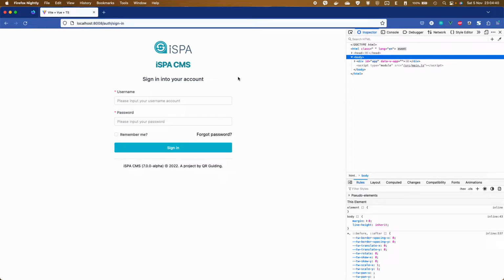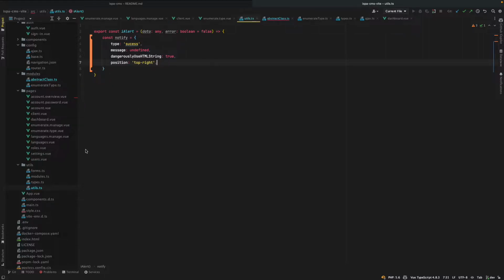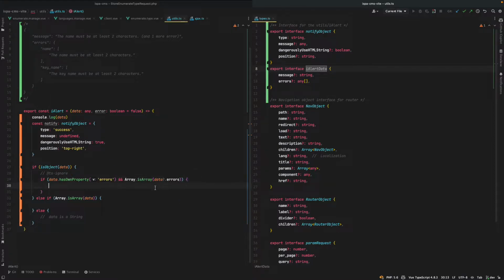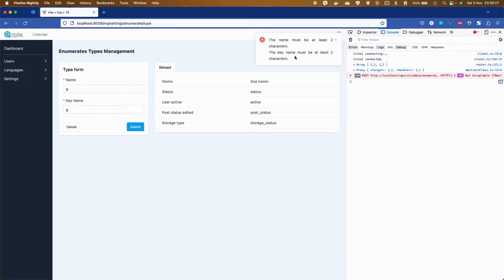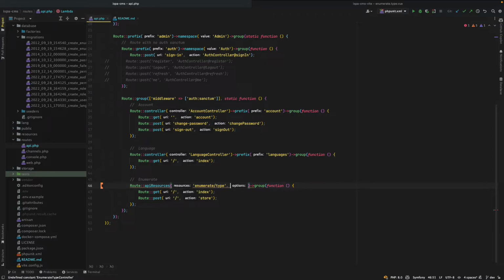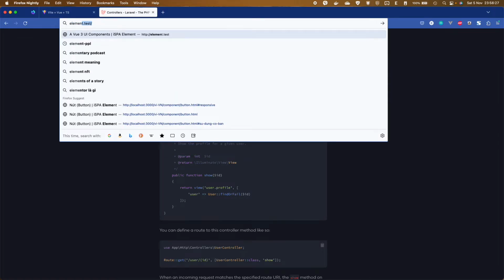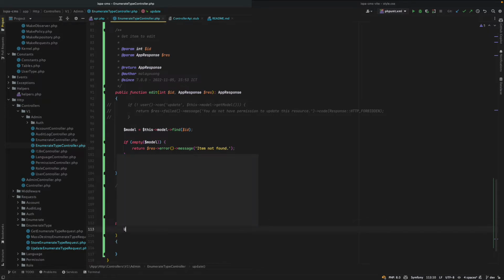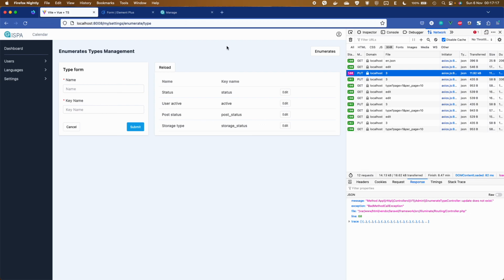iSPA CMS 7.x | iAlert function - create edit/update Enumerate Type APIs - Ep.0021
Episode 0021 - Consumes 03 pomodoros
In this video:
- Init the road map with full jobs
- Create iAlert function to show the Alert
- Create APIs to get Edit and Update Enumerate Type
Chapters:
0:00 Intro
0:38 Review jobs and extends the tasks check list
8:08 Create iAlert function to show the alert in CMS frontend
35:12 Create APIs to get Edit the Enumerate Type
55:25 Edit the AbstractClass class to async and await request
1:00:30 Process to Update Enumerate Type

All these videos chains on this channel are suitable for all ages, as long as you love coding, then you should watch my videos to get new perspectives for your programming life.
Please do not judge that the solutions in these videos are right or wrong and so consider this project as a library for your reference and learning, if you see any solution is not appropriate, please leave a comment, we will discuss together!
iSPA CMS 7.x is a personal CMS developed by Nguyen Minh Vuong (iSPA Team). This CMS has been used for my personal project for 6 years.
And today, I'm happy to rebuild and share iSPA CMS to the public community.

This video is prepared with educational and entertainment purposes only.

Fact: I'm just a junior developer 3+ years at Laravel and 2+ years at Vue. All development knowledge I learned from the internet and from my younger brother.